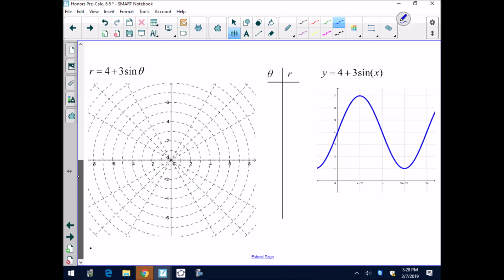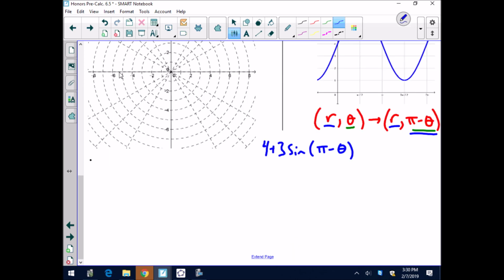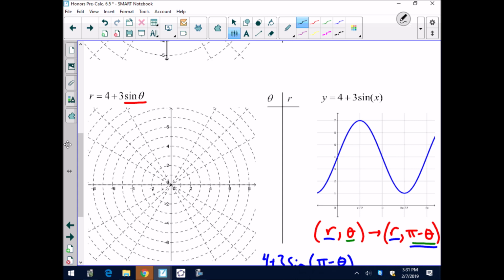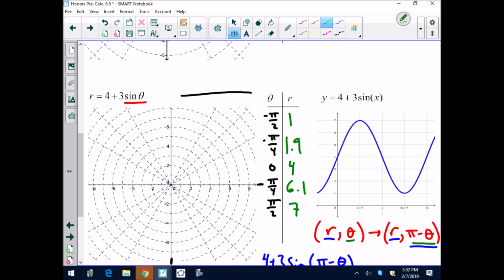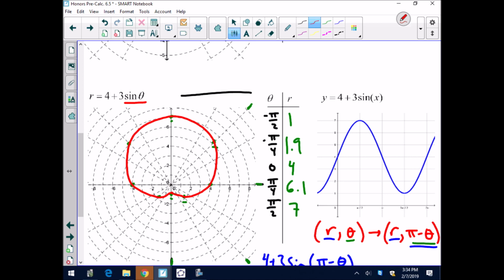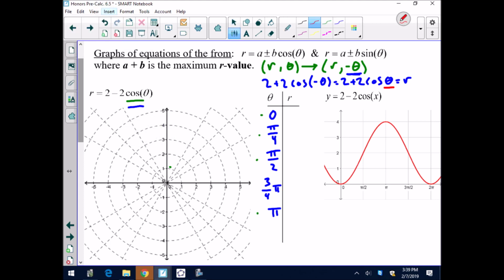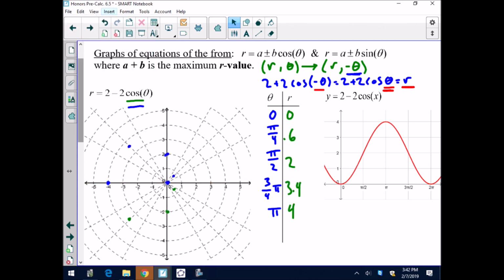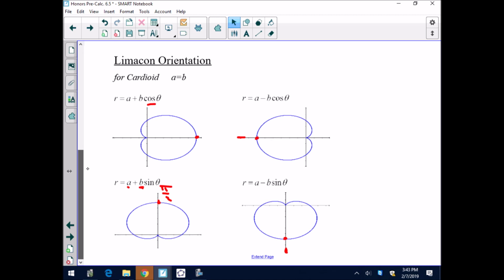Graphing Limacons [with Symmetry]